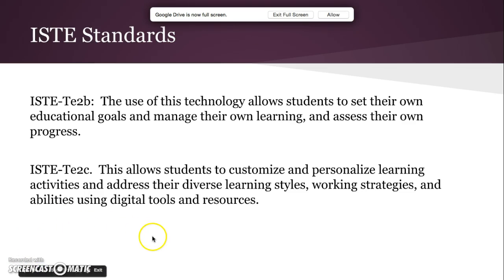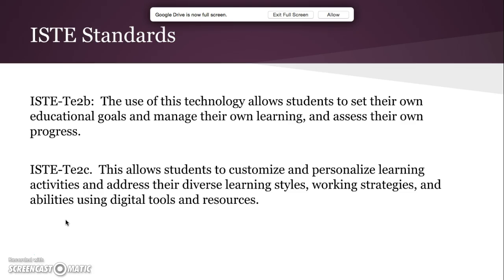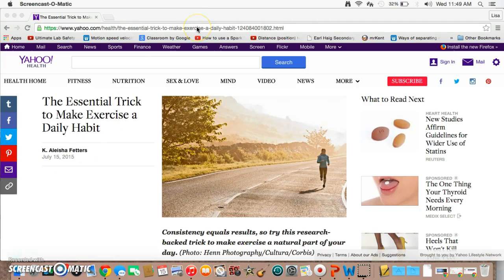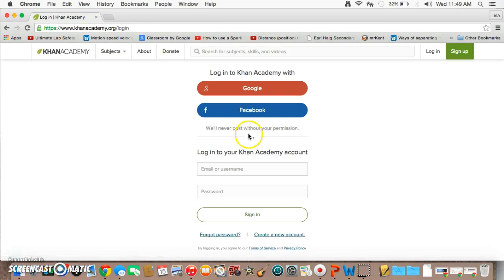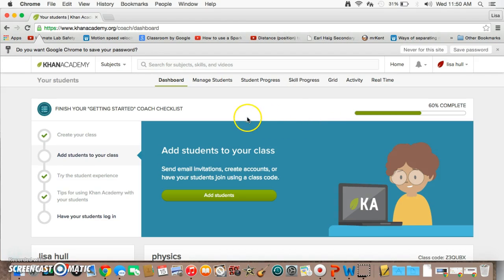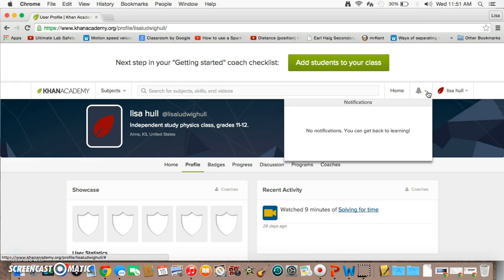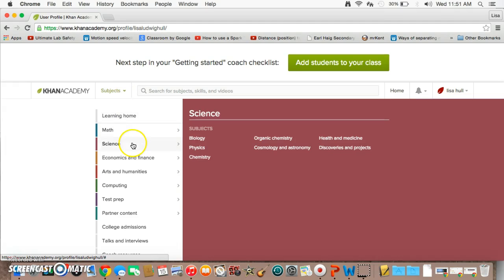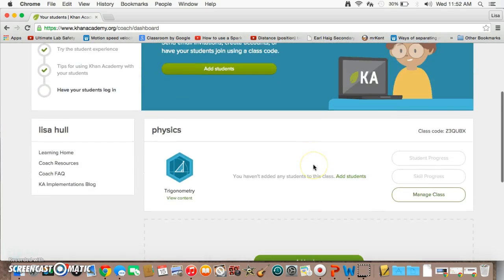Recording #4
Technology 1